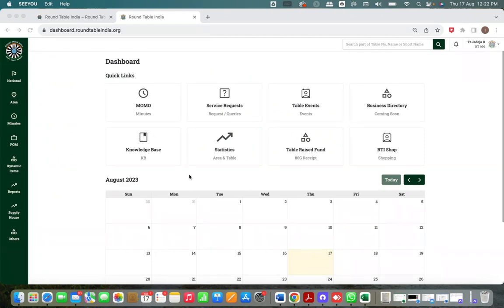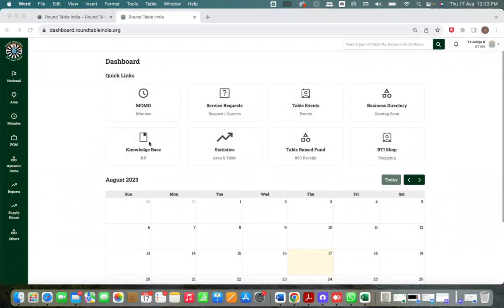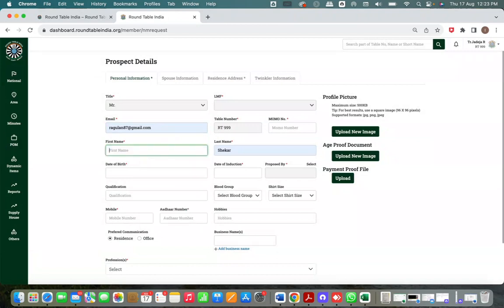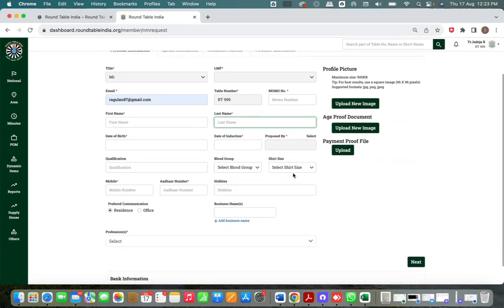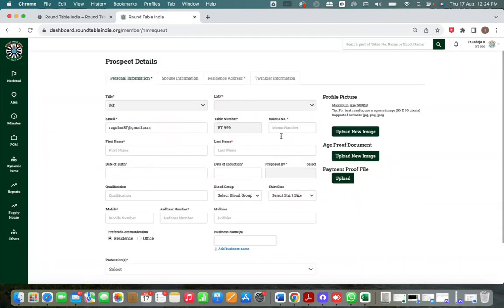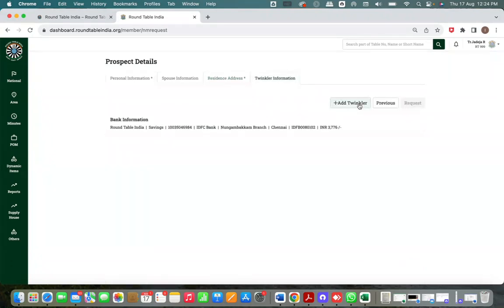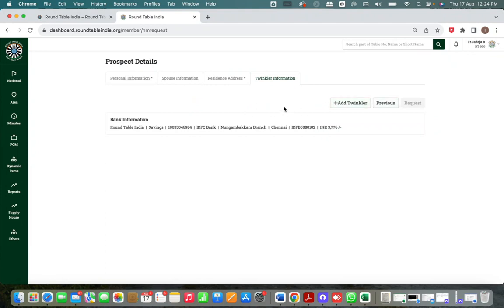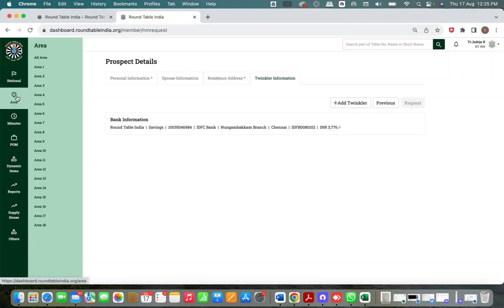How to order New Member Kit for induction?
Step by Step Procedure to order New member kit from Dashboard